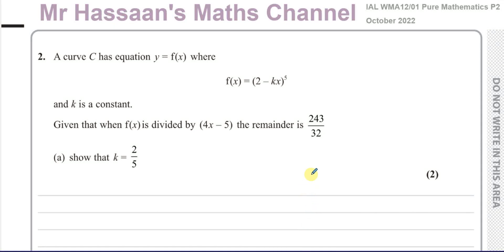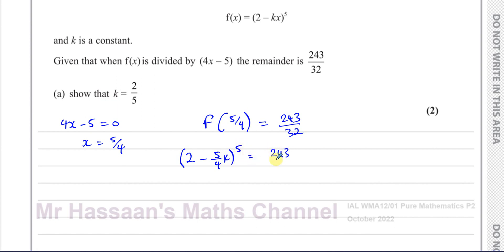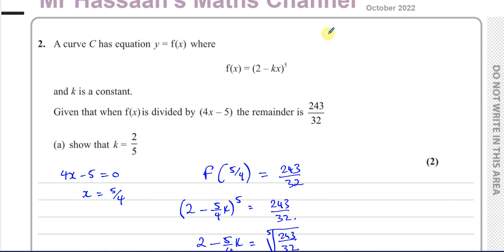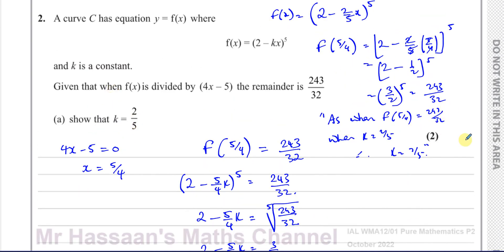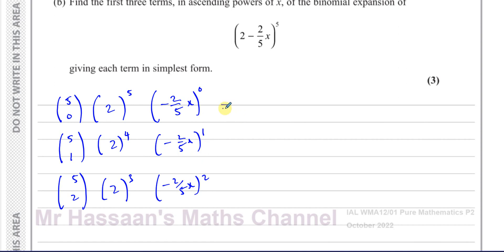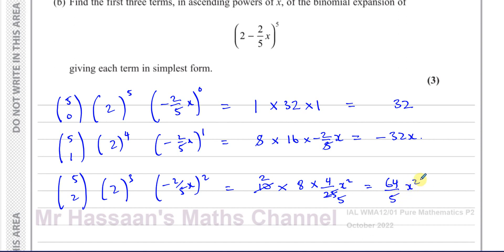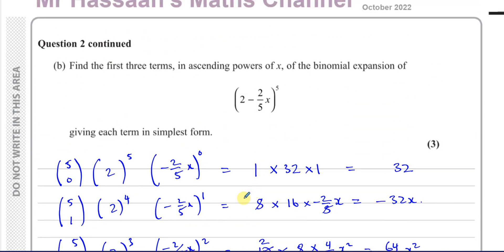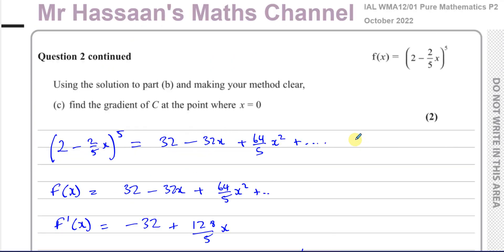WMA12/01, IAL, (Edexcel), P2, October 2022, Q2, Remainder theorem, Binomials, Differentiation